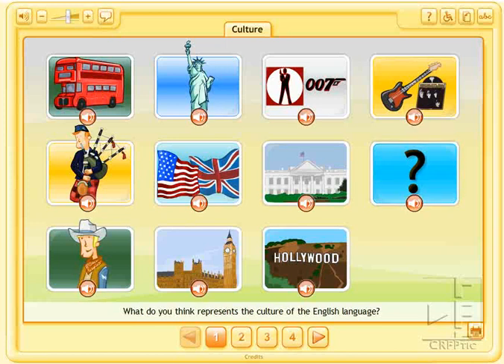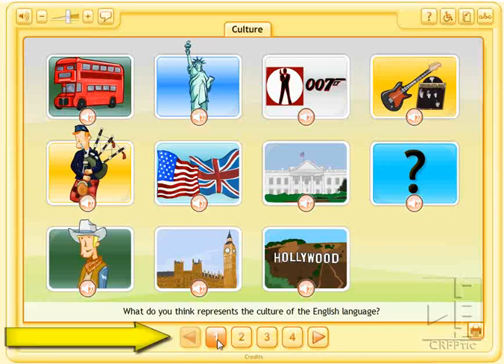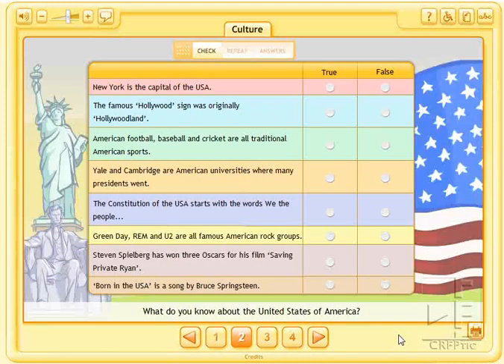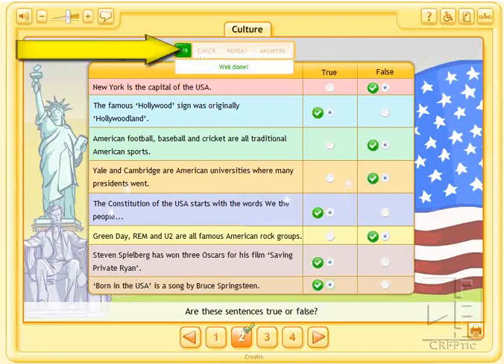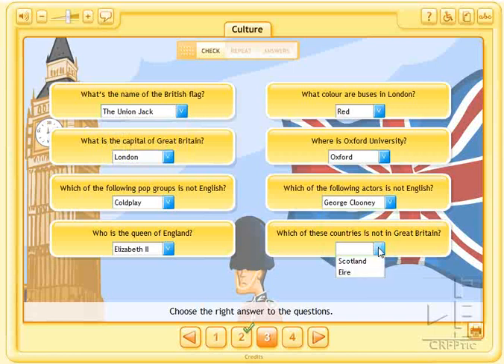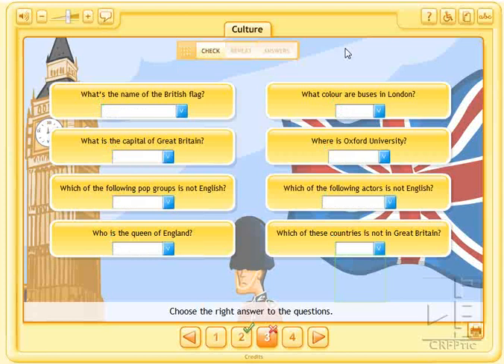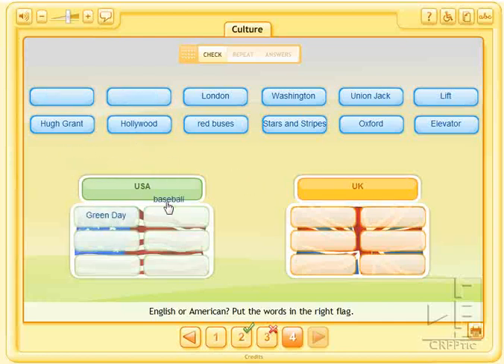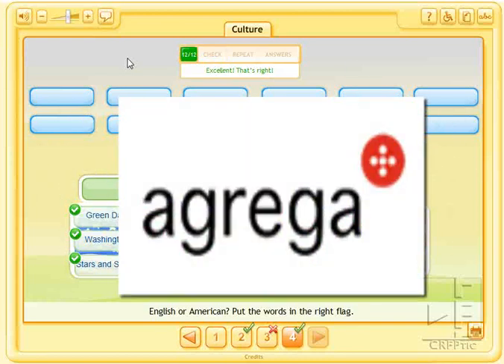English Culture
Demuestra lo que sabes sobre cultura inglesa con este interactivo recursos